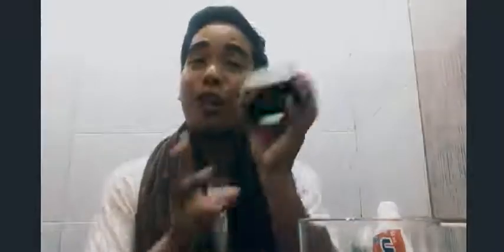BOB'S INTERNATIONAL VLOG (Featuring Dr. Smile Charcoal Tooth Powder)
An Interational Vlog which I tried a trending Charcoal Tooth Powder that I've saw in social media. I've given an opportunity to buy this product and try it.